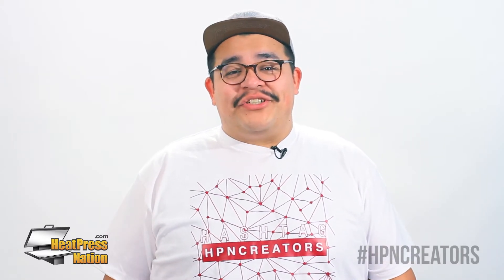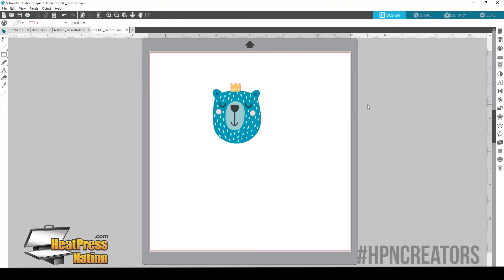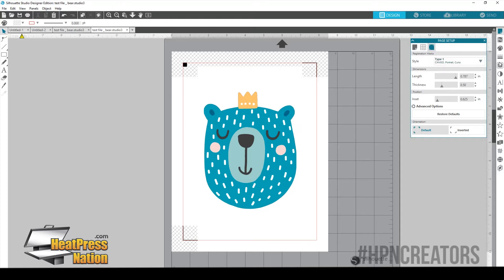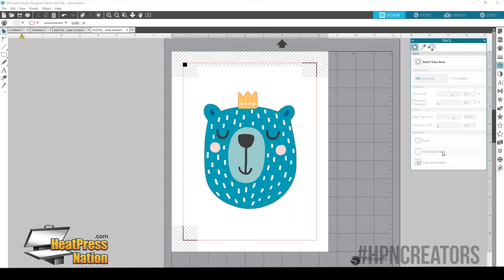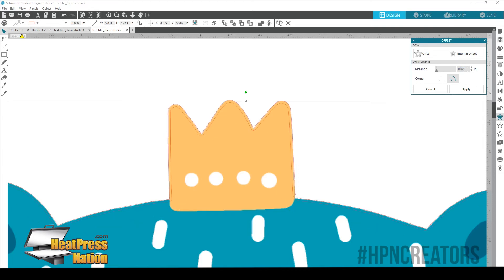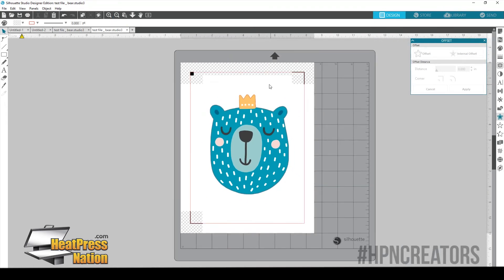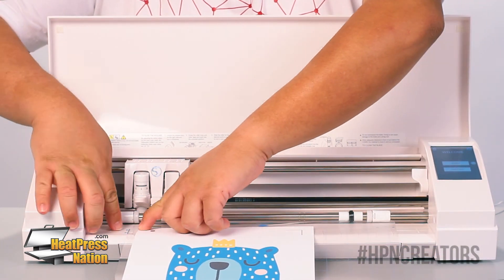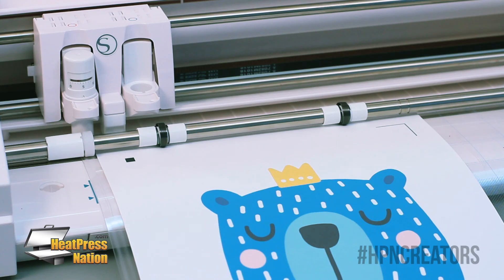Using Contour Cutting with Opaque Heat Transfer Paper Part 1 : Silhouette Studio 4